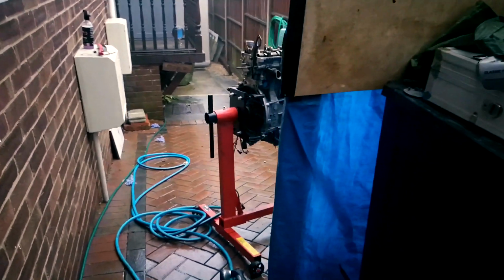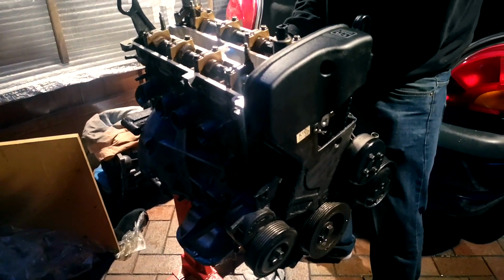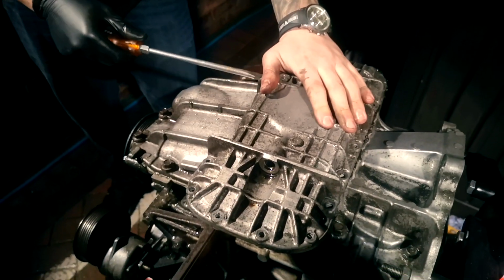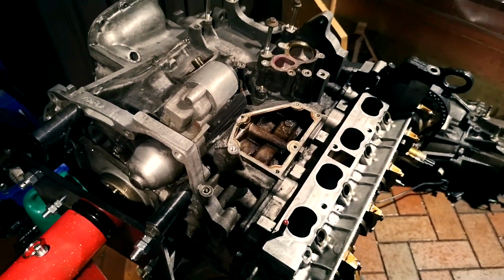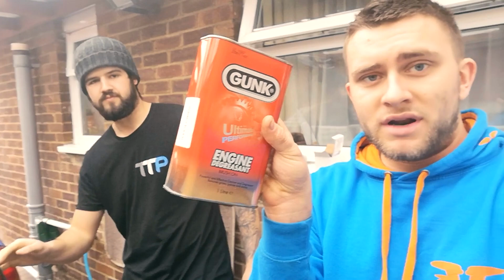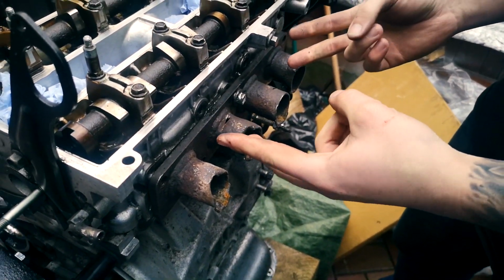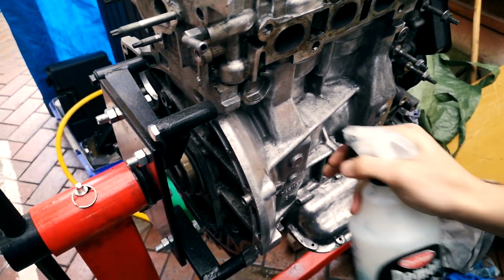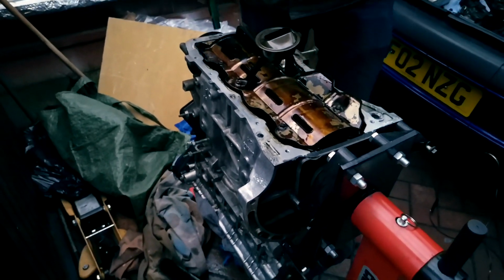MK5 Pumesta Project | Part 9 | Cleaning And Stripping The Puma Engine!